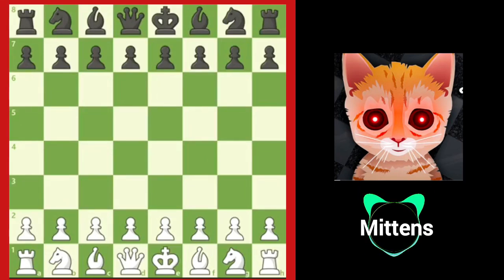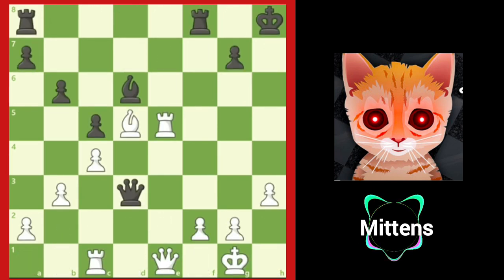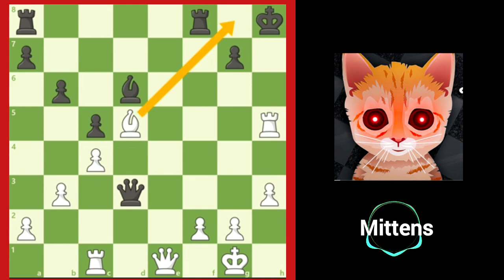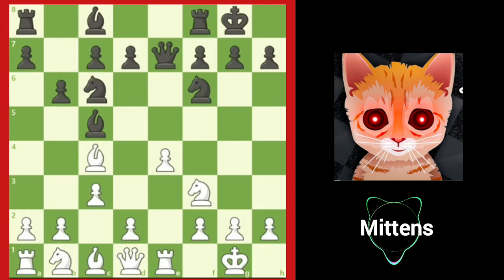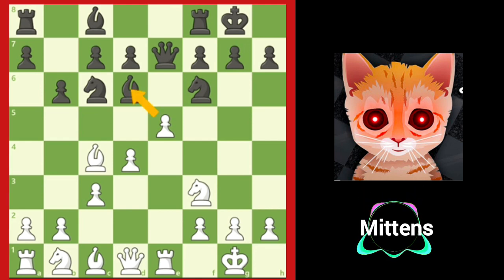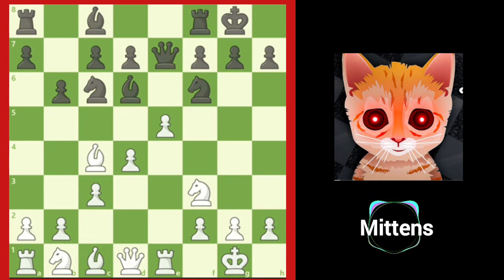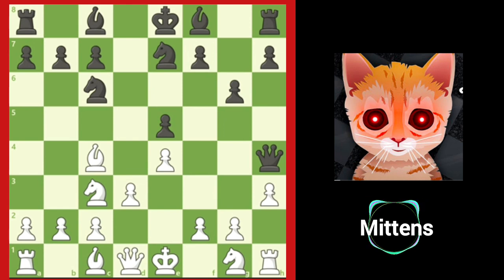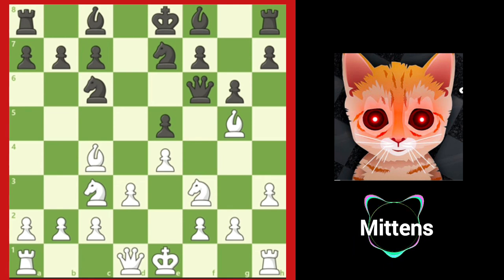Chess Strategy by Mittens Cat | Mittens Ches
2) Follow The Rule number 1 😉